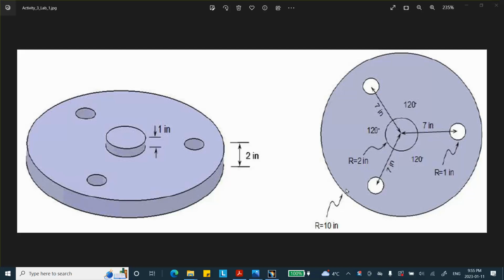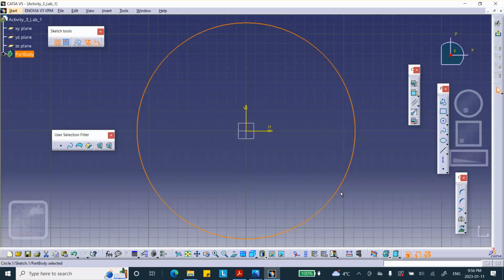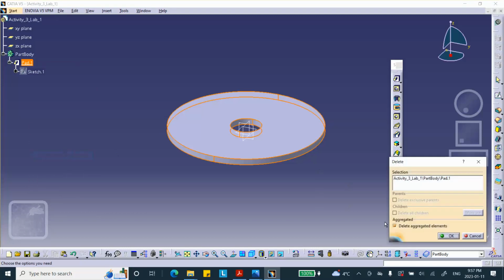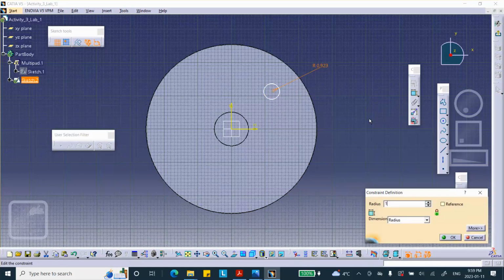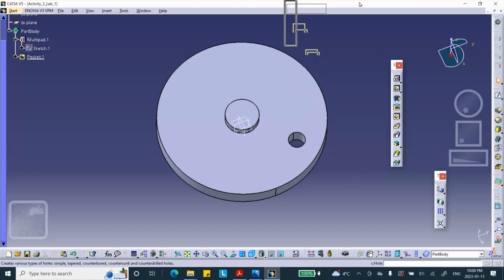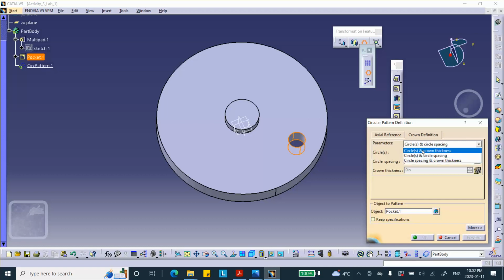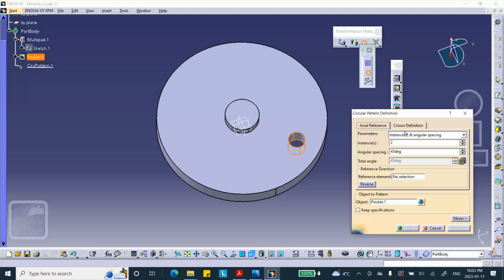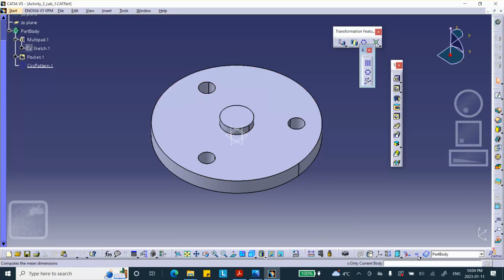Catia v5 Activity 3 Lab 1